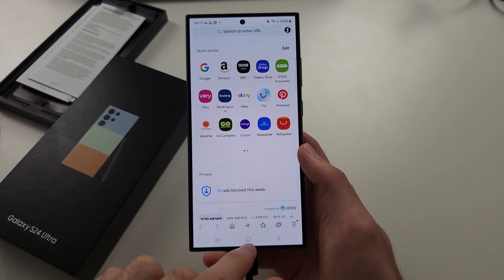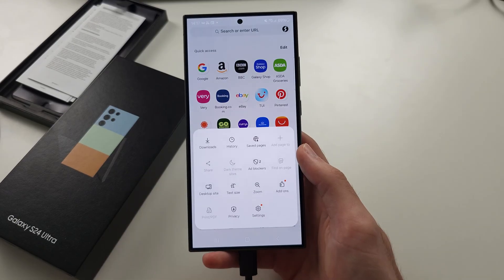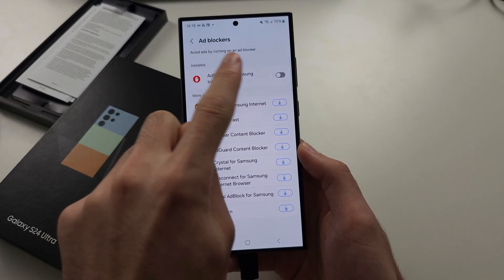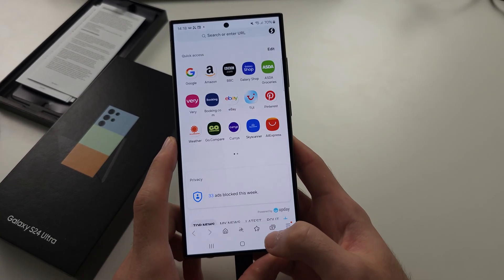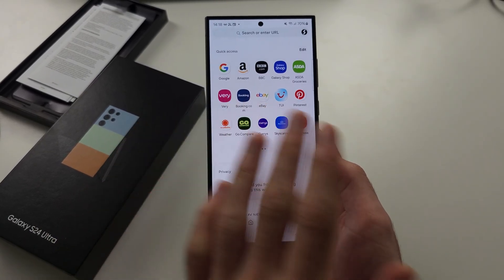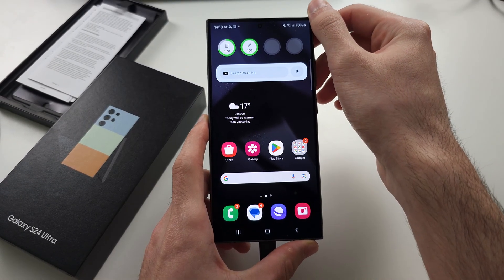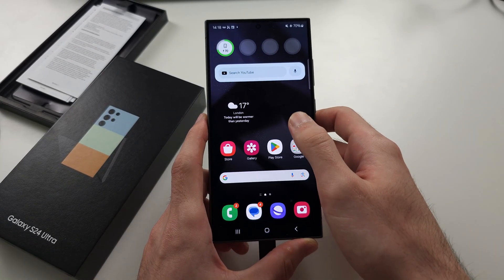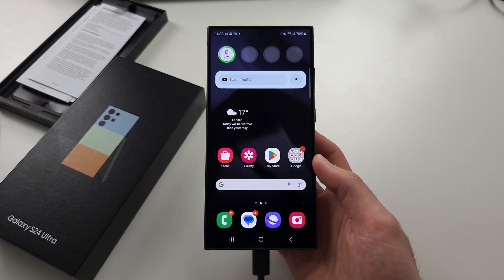How To Remove ADS on Samsung Galaxy S24 Ultra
Learn how to remove ADS on Samsung Galaxy S24 Ultra